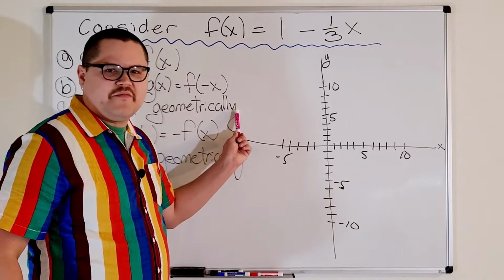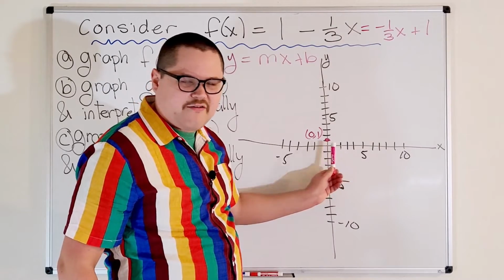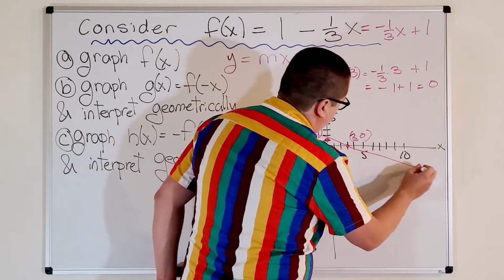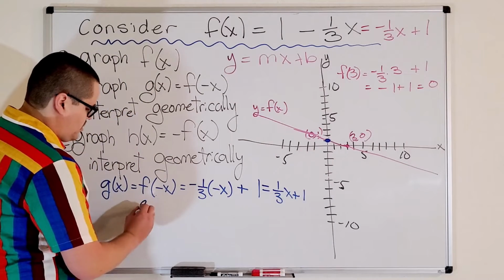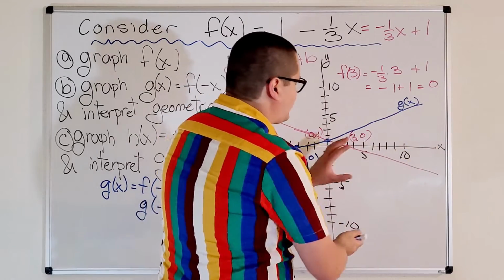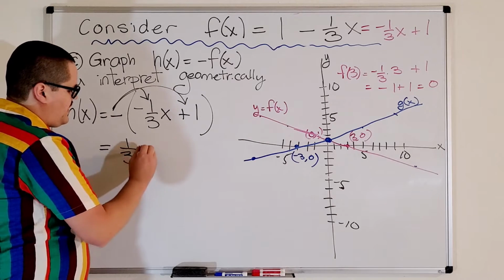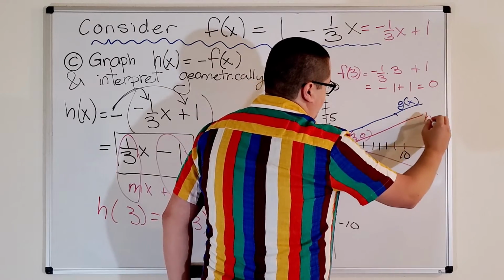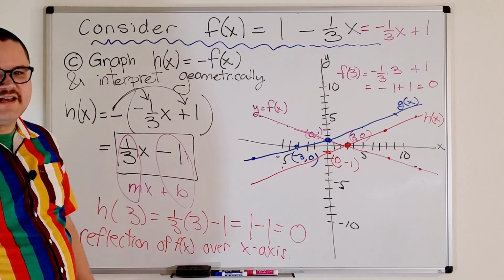Reflection of Linear Functions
We graph reflections of a linear function over the x and y axes.